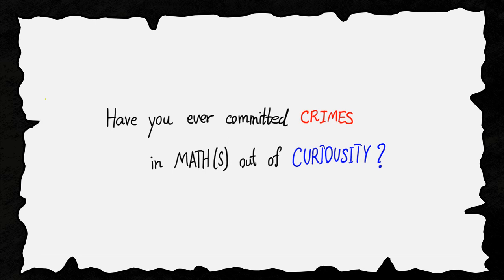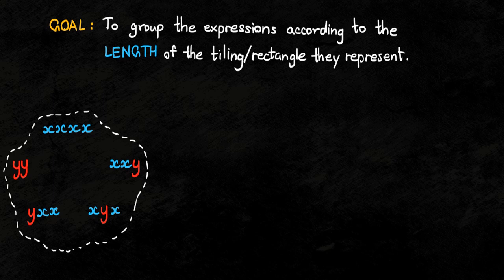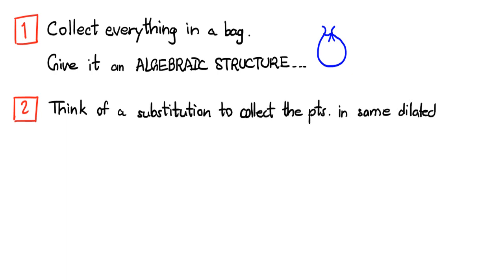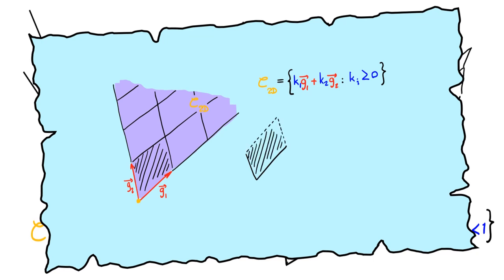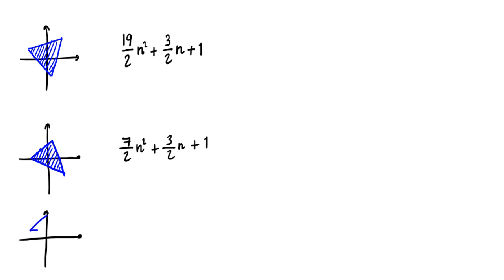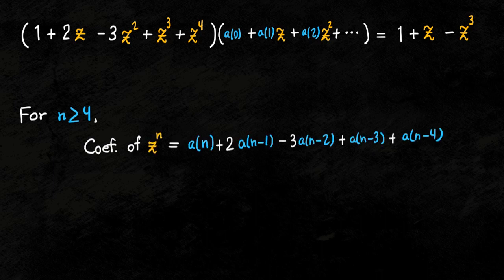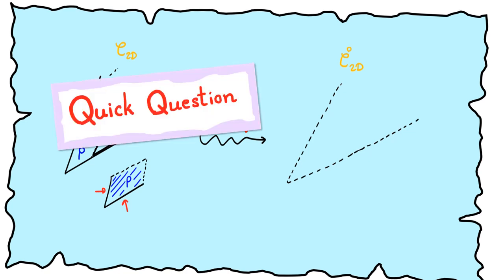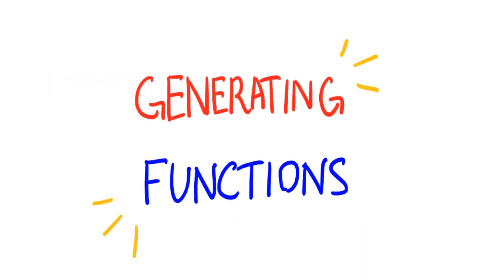Counting Integer Points in Polygons with Negative Numbers | A 'moral' Intro to Generating Functions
Turn on the subtitles for the BEST experience. :)

0:00 - Introduction
5:17 - Section 1: The What and Why of Generating Functions
15:18 - Section 2: Finding GFs for Lattice Counting Functions
34:11 - Section 3: Substituting Negative Numbers
47:46 - Section 4: The Finale
58:09 - Conclusion

I tried my best to motivate generating functions and give an insight to why the generating functions work the way they should. Why they are intimately connected to the structure of the objects we are counting and their relation with linear homogenous recurrence relations is explained. The ideas are illustrated along the lines of the proof of the Ehrhart polynomials and Ehrhart Macdonald reciprocity which is about counting lattice points in dilated polytopes and what exactly are “negative dilates”. Making this video has been in the back of my mind for a while. Thank you so much to Grant and James for hosting Summer of Math Exposition 2 which helped me with my motivation to put this video together. :)

Sorry that I skipped over many details for the video. Please comment the plot holes that you find. If you want a non-hand-wavy version, or if you are interested to know more about reciprocity nature in combinatorics, give this book a read (at least the first chapter, highly recommended):

Combinatorial Reciprocity Theorems, An Introduction to Enumerative Geometric Combinatorics by Matthias Beck and Raman Sanyal

Feeling tickled by me not explaining how a formal power series work? The Wikipedia article might be a good start

Stock footage credit to